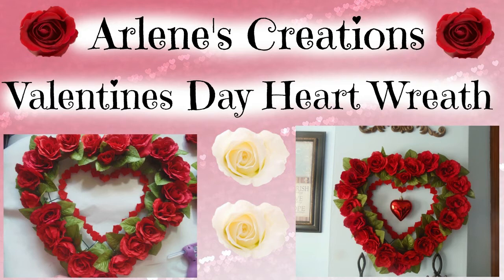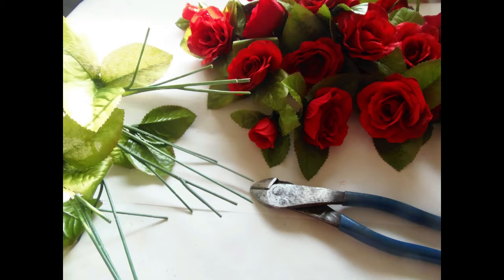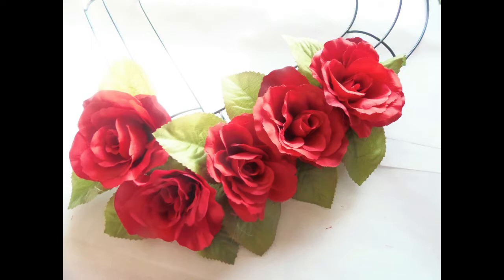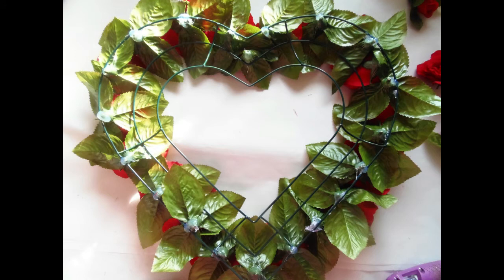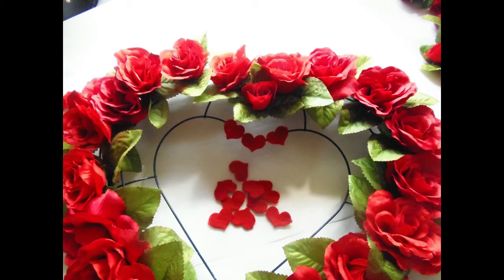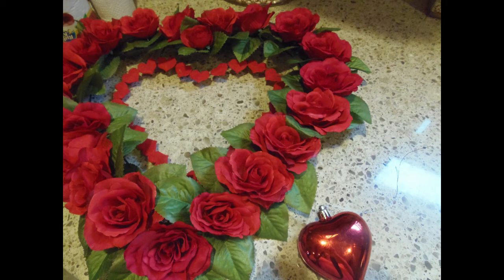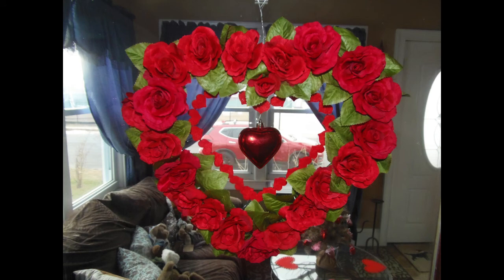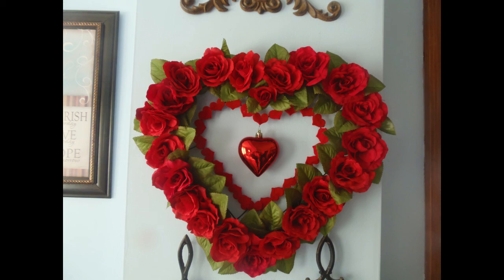Valentines Day Heart Rose Wreath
How I made My Valentines Day Rose Wreath